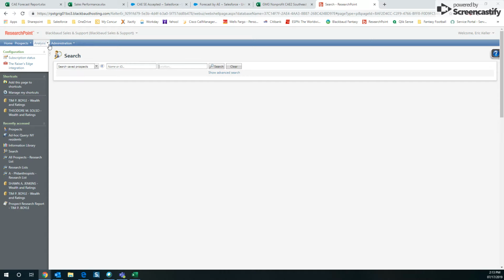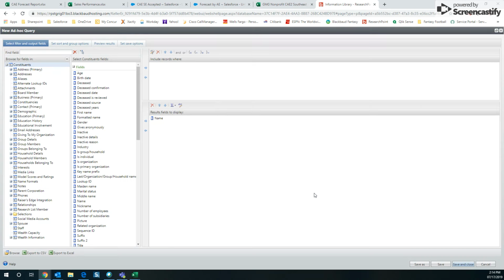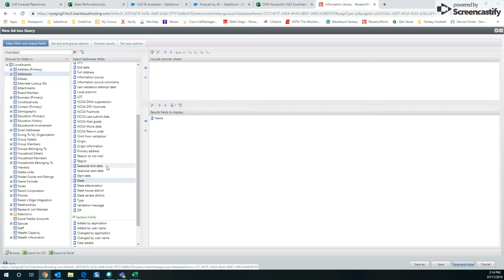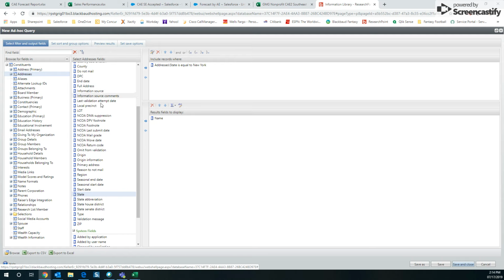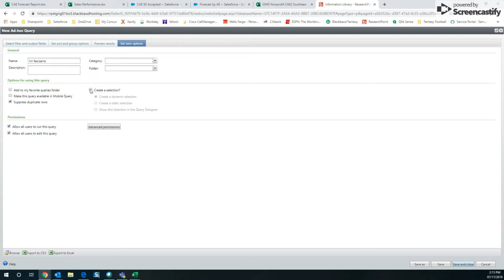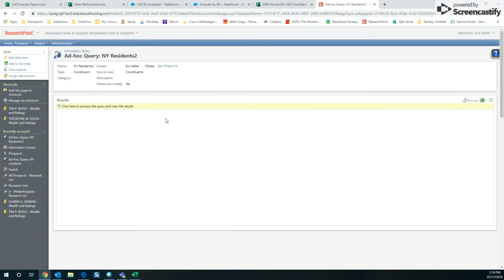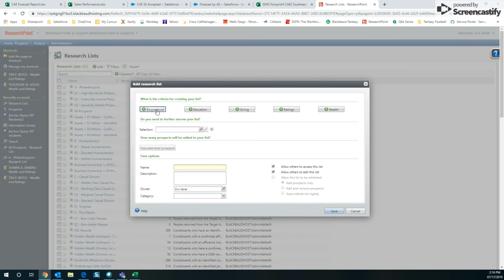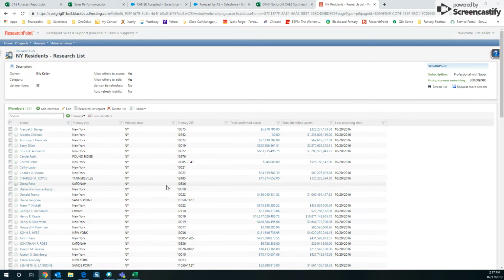ResearchPoint Batch Screenings via Query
Two Step process to screen groups/ batches of records thru ReseachPoint.
1) Build query of records
2) Screen records for full WealthPoint results